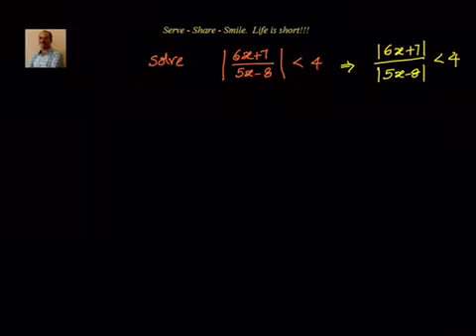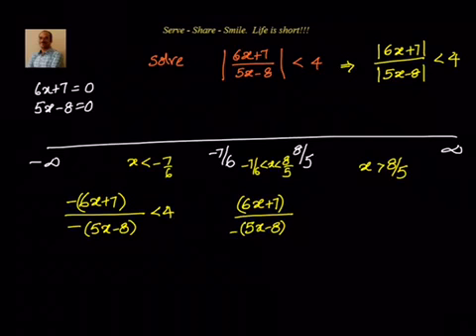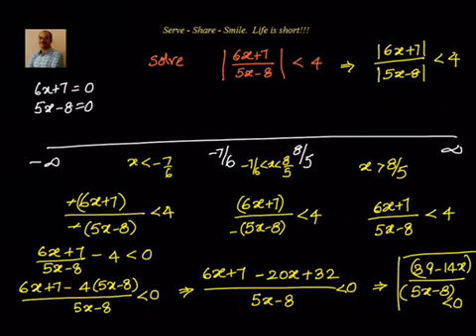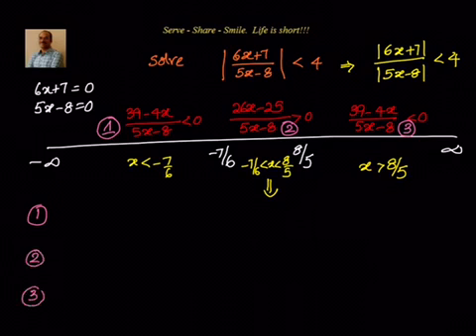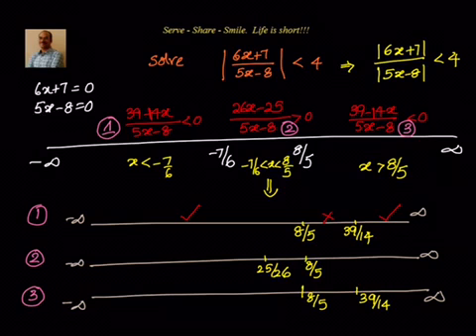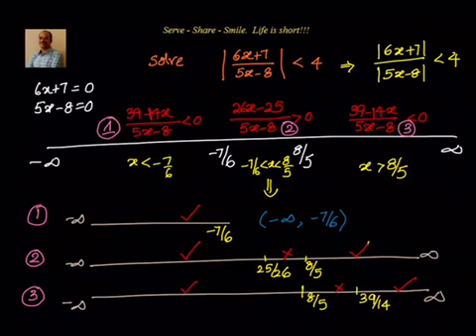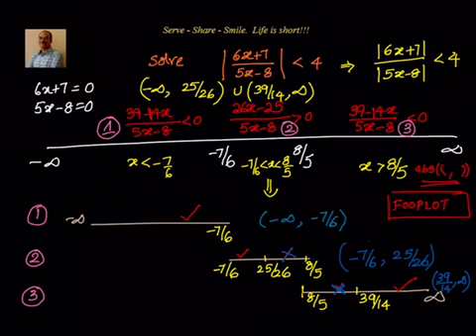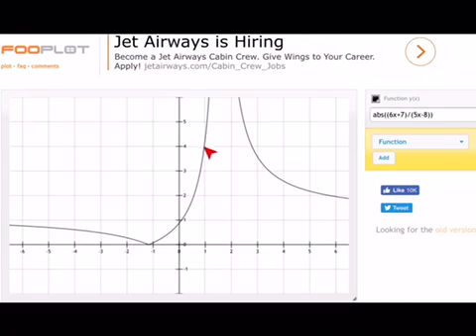Modulus of a variable: Example 3 /Wavy curve method